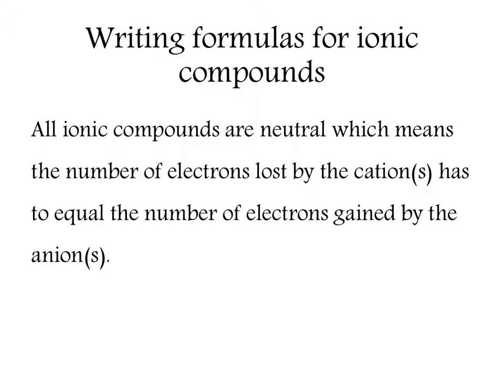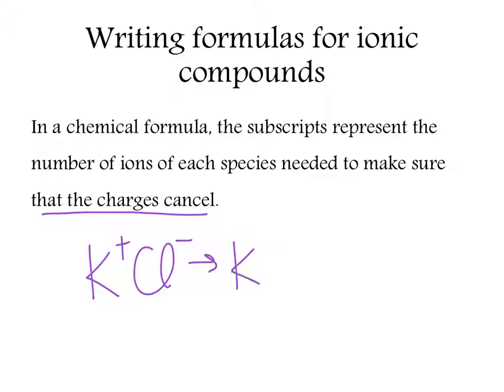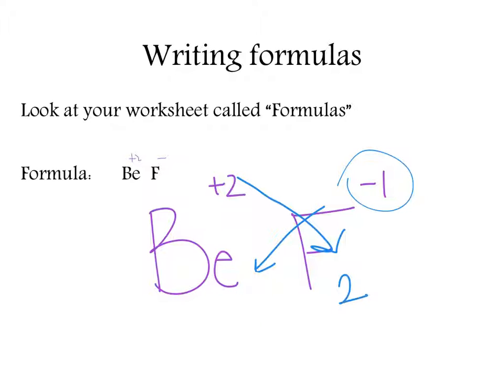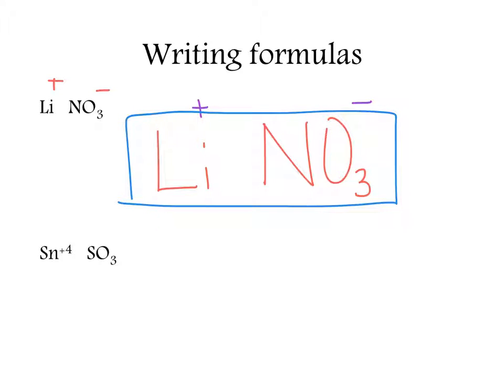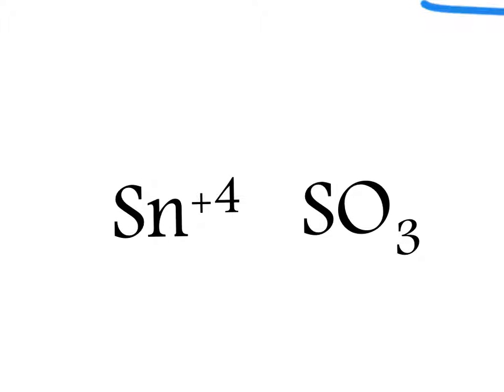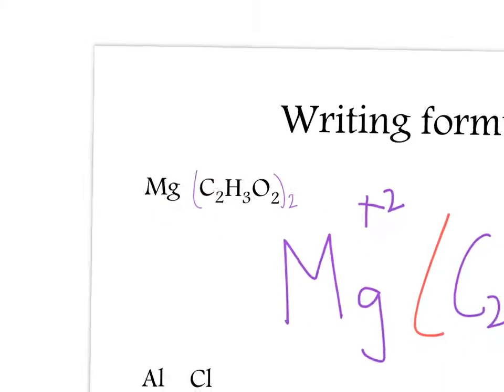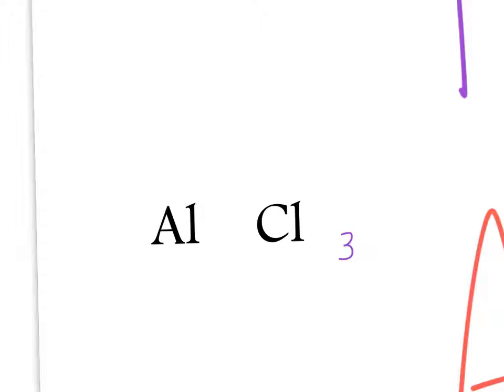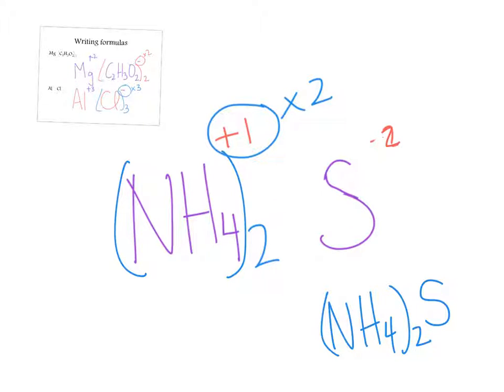K - Writing Formulas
Writing formulas for ionic compounds